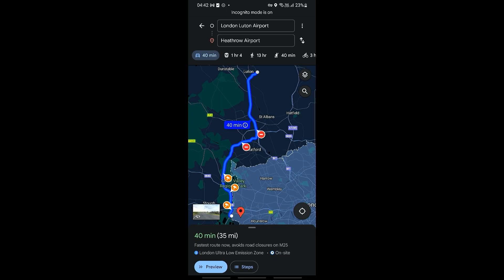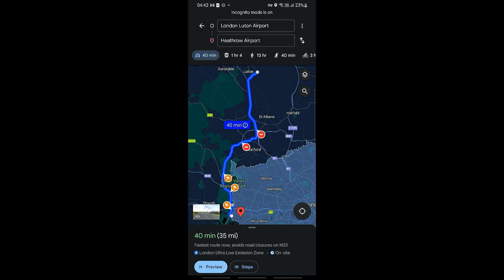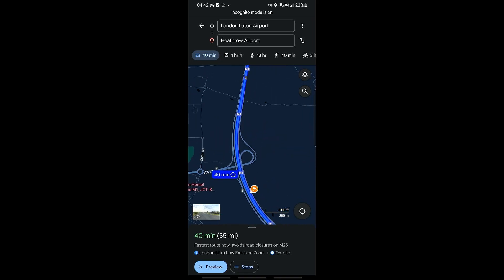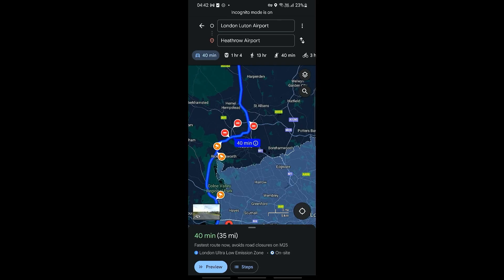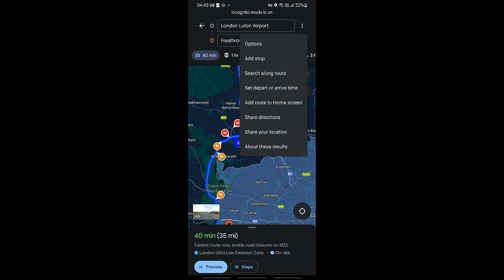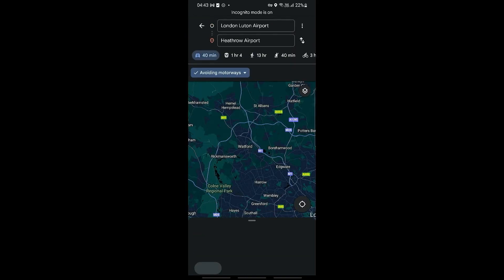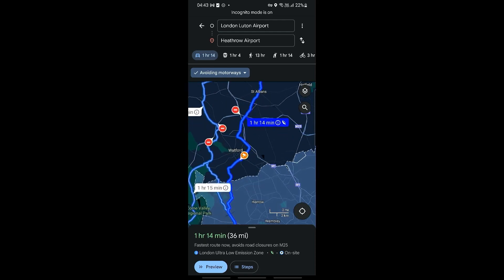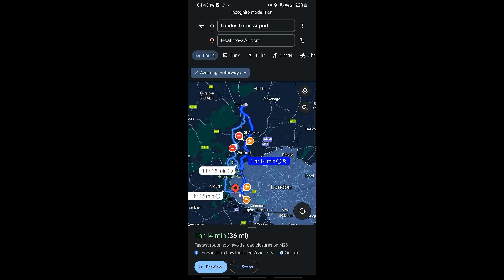How To Avoid Motorways on Google Maps (Easy Method)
How to avoid motorways in google maps.

In this video I'll show you how to avoid highways google maps. The method is very simple and clearly described in the video. Follow all of the steps & avoid motor or high ways on google maps.